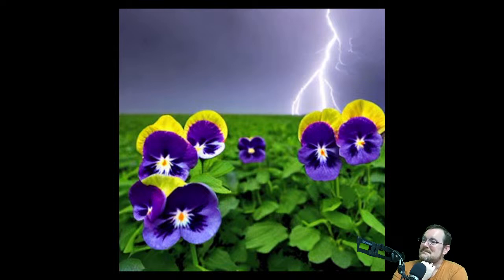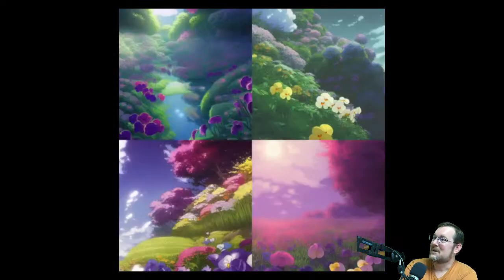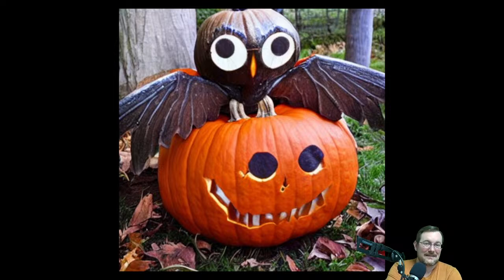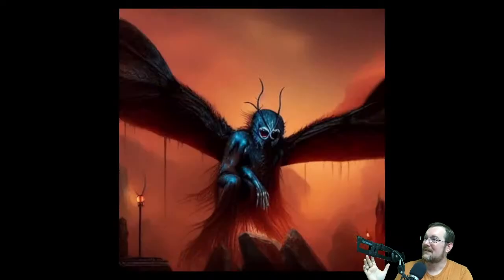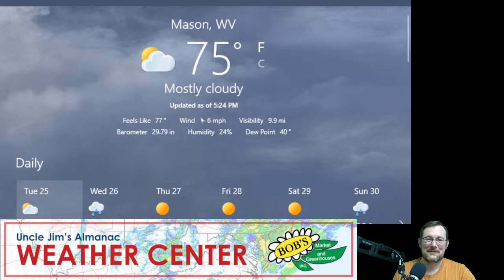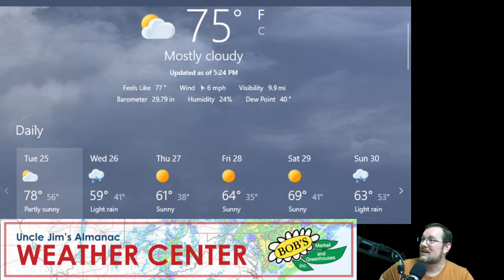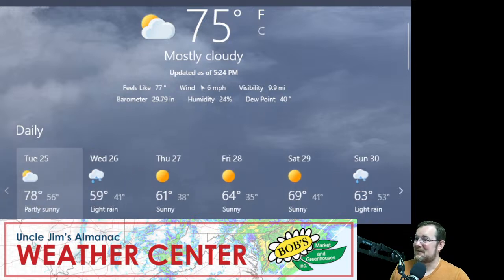125 Bob's LIVE: Asking an AI to Make Garden Art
In this week's episode of Bob's LIVE we asked an AI to make gardening art.  The results were ... shocking.